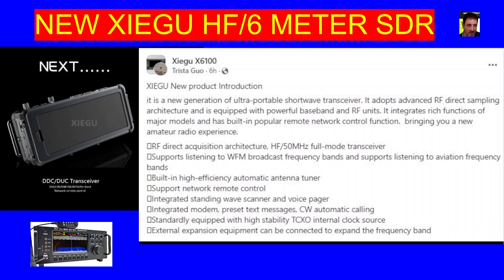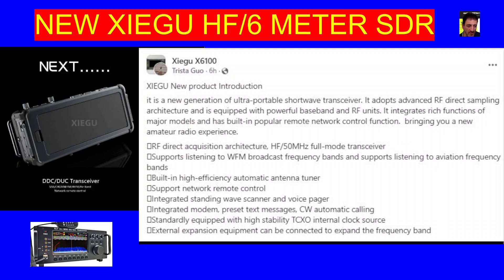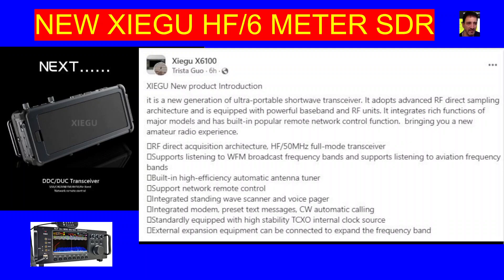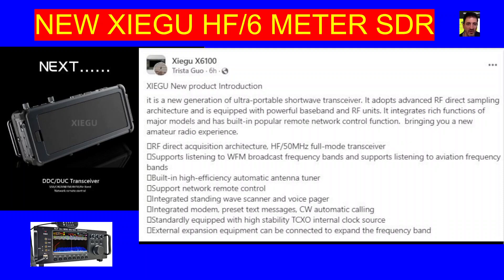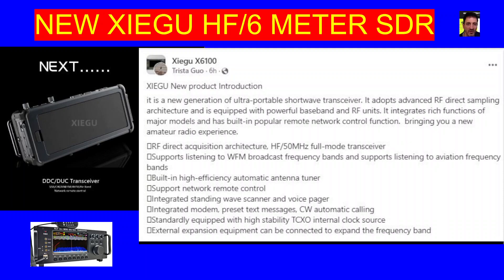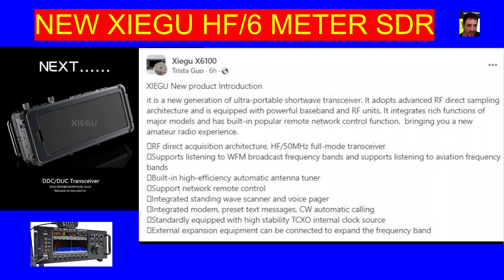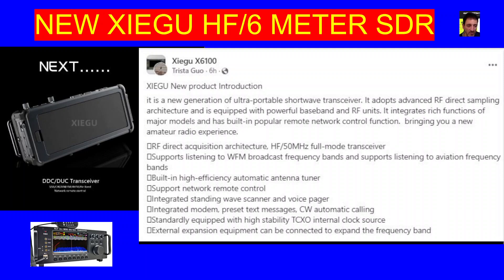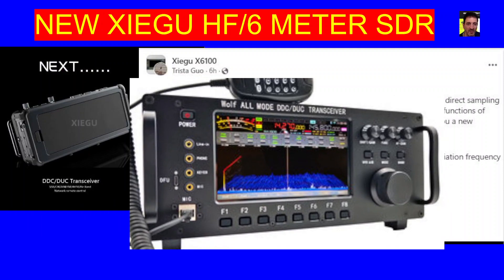NEW XIEGU HF/6/V/UHF WIFI METER SDR-2023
XIEGU New product Introduction
it is a new generation of ultra-portable shortwave transceiver. It adopts advanced RF direct sampling architecture and is equipped with powerful baseband and RF units. It integrates rich functions of major models and has built-in popular remote network control function.  bringing you a new amateur radio experience.
RF direct acquisition architecture, HF/50MHz full-mode transceiver
Supports listening to WFM broadcast frequency bands and supports listening to aviation frequency bands
Built-in high-efficiency automatic antenna tuner
Support network remote control
Integrated standing wave scanner and voice pager
Integrated modem, preset text messages, CW automatic calling
Standardly equipped with high stability TCXO internal clock source
External expansion equipment can be connected to expand the frequency band